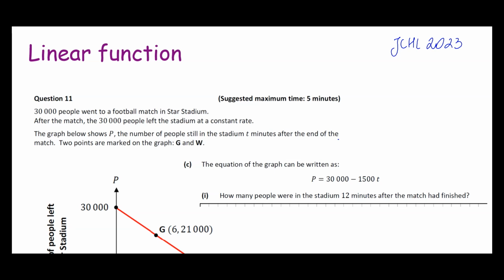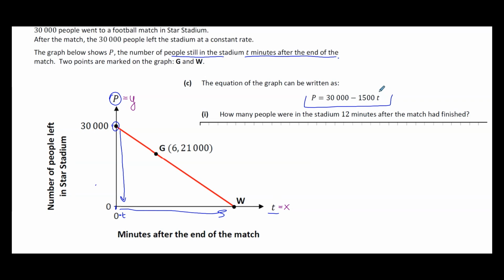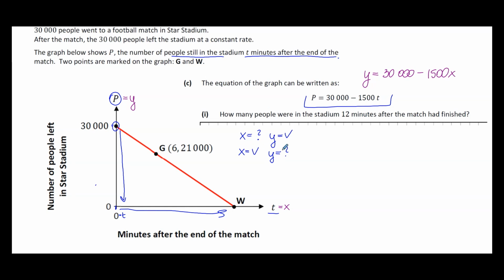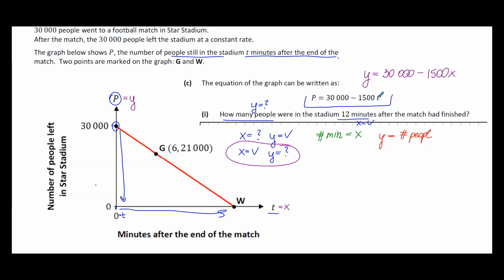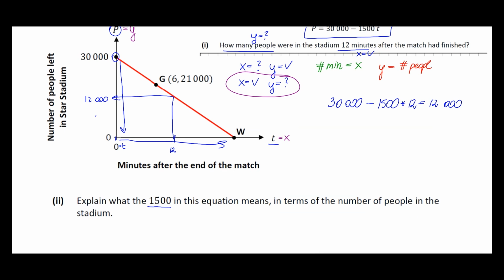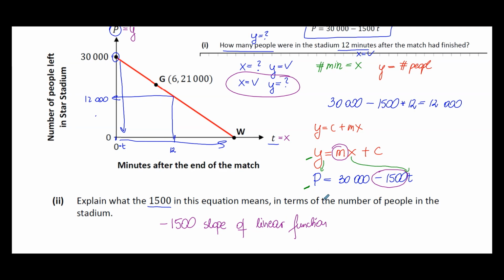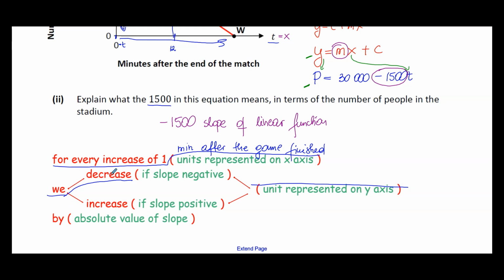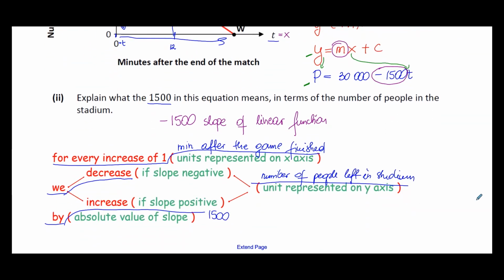Linear Functions - Junior Cycle Maths Higher Level - 2023 Paper 1 Q11 (c)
In this video, we work through Question 11, part (c) from the 2023 Junior Cycle Maths Higher Level exam .We explore how to use a linear function equation to calculate the number of people in a stadium at a specific time. We also dive into a step-by-step interpretation of the slope (rate of change) in a real-world context, which is a common exam favorite! Whether you are prepping for your mocks or the final exam, this guide will help you understand how to substitute values into equations and explain what the numbers actually mean on a graph.

0:00 Introduction to the Linear Function problem
0:32 Understanding the graph: People vs. Time
1:07 Substituting values into the equation
1:55 Calculating people in the stadium after 12 minutes
4:05 How to interpret the slope (1,500) in context
 6:16 Formula for explaining the rate of change
8:25 Final summary and tips